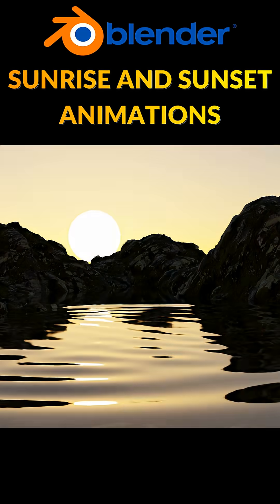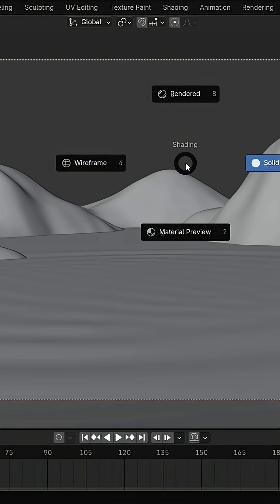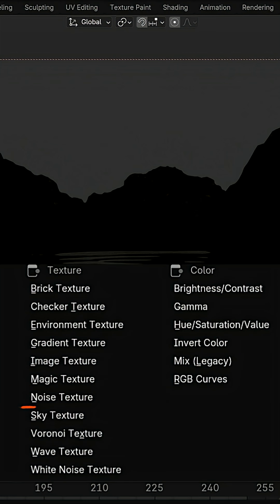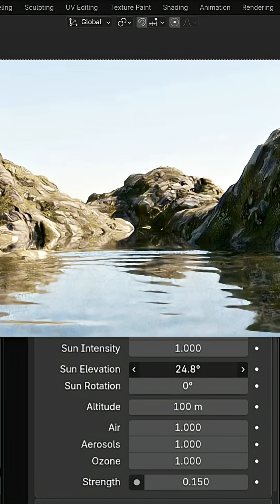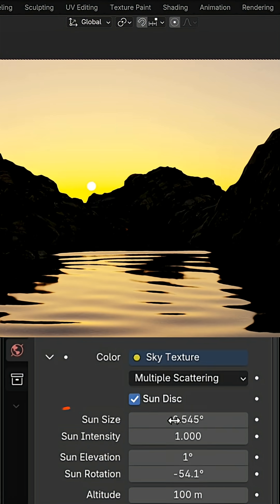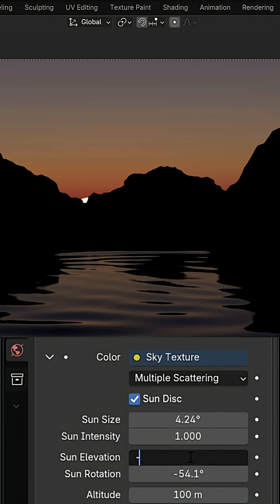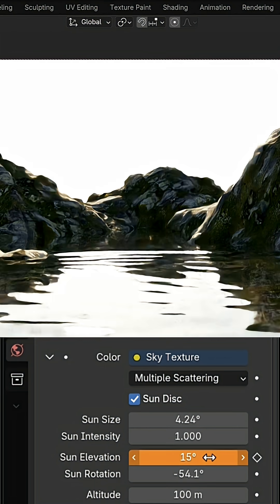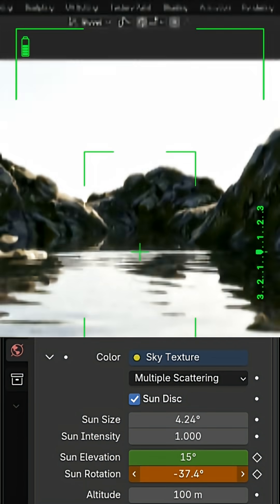Create Realistic Sunrise & Sunset Animation in Blender 🌅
Learn how to create realistic sunrise and sunset animations in Blender using the Sky Texture in just a few steps. This quick Blender tutorial shows how to animate the sun using Sun Elevation and Sun Rotation for natural lighting.
Perfect for beginners and anyone who wants better realistic lighting in Blender.